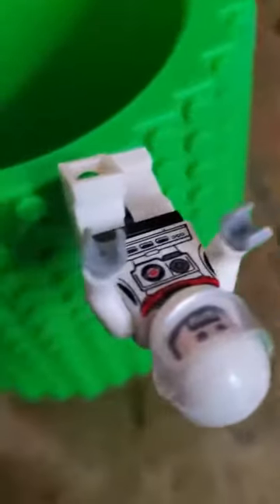Build-on Brick Mug Puzzle Mug Building Blocks Mug DIY Coffee Mug Puzzle Cups with 3Pack Blocks